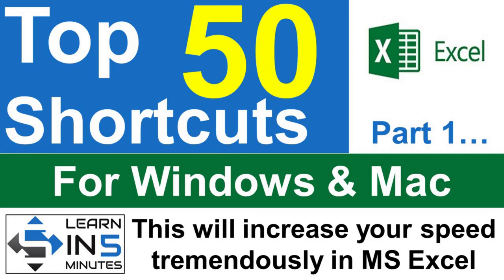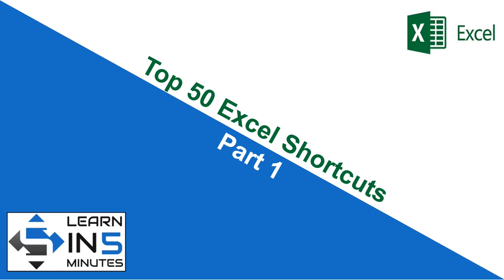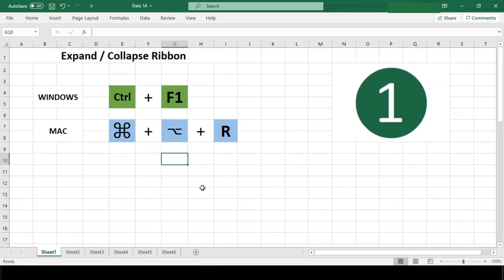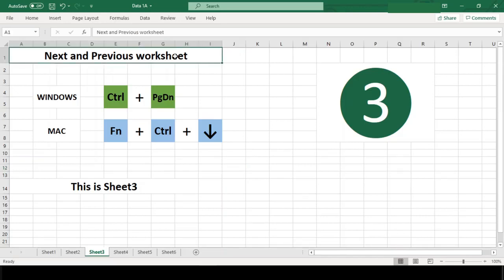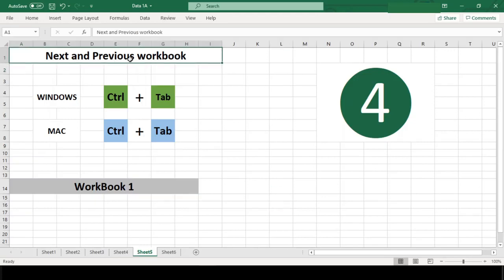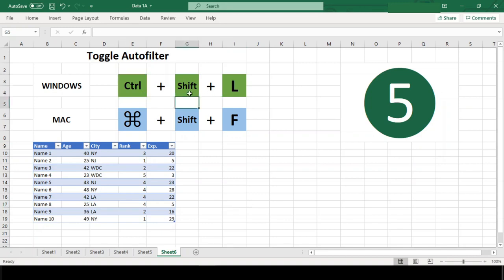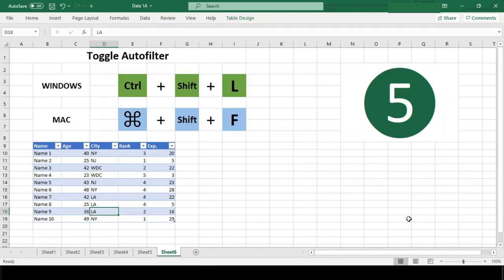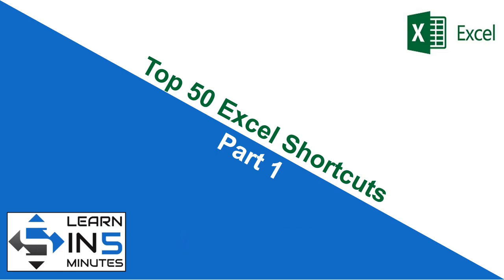Must Watch Top 50 Excel Shortcuts that will change the way you work in Excel Part 1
This is Part 1 of "Top 50 Excel Shortcuts" series. Adapting these Excel shortcuts in you day to day life will help you increase your speed tremendously